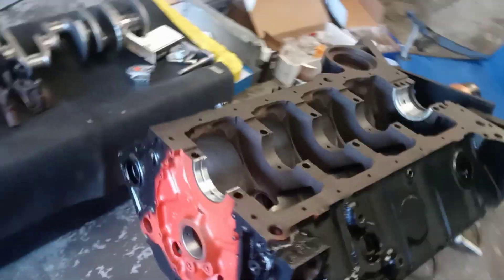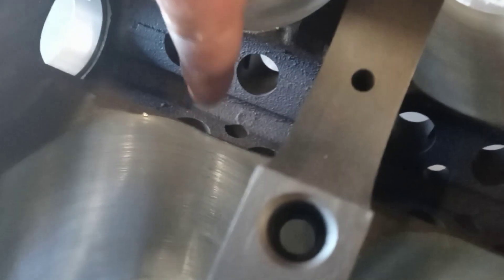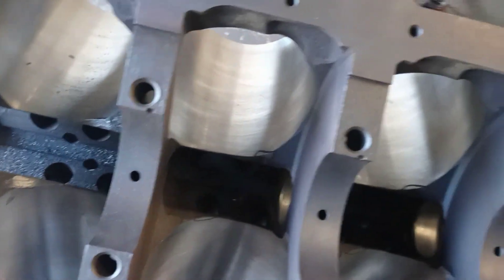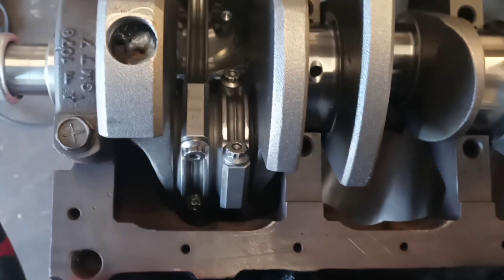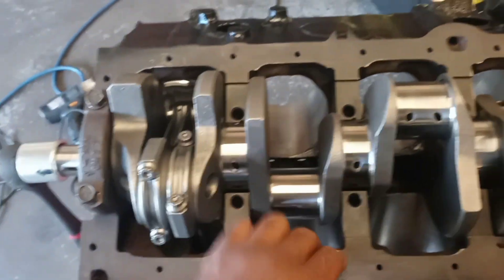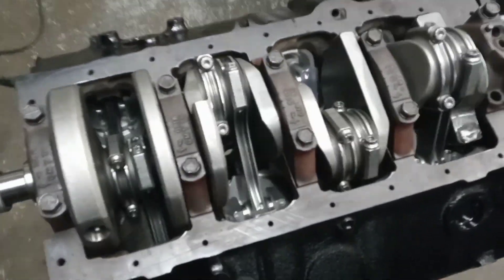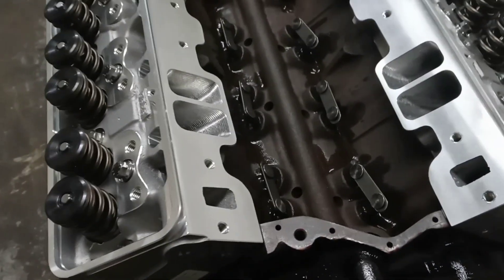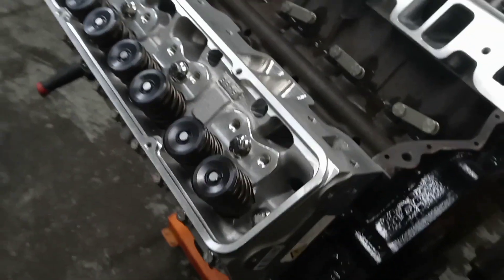Part:1 Building a 600hp "pump gas" street motor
This is a 400 sbc bored over with a full balanced forged rotating assembly. billet howards cam afr heads and a quick fuel carb.